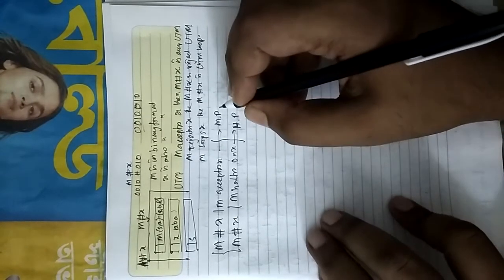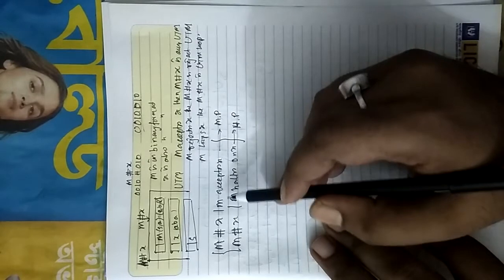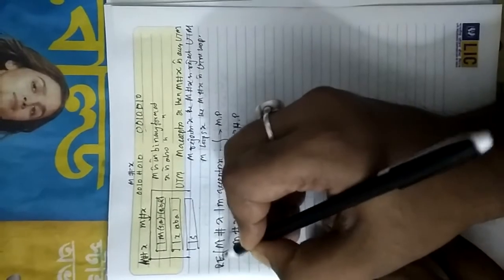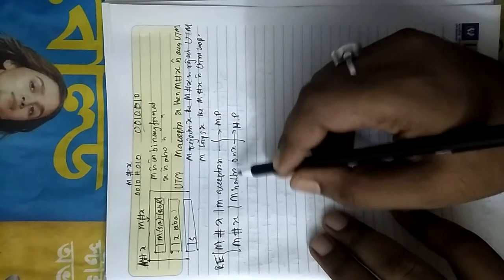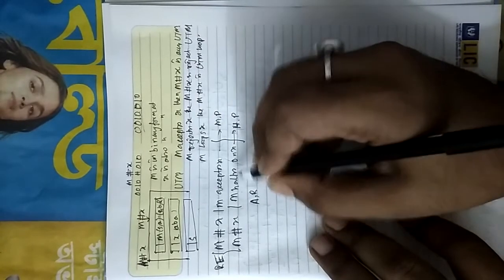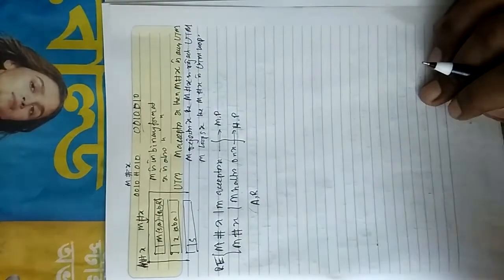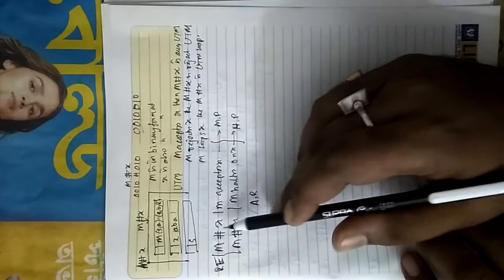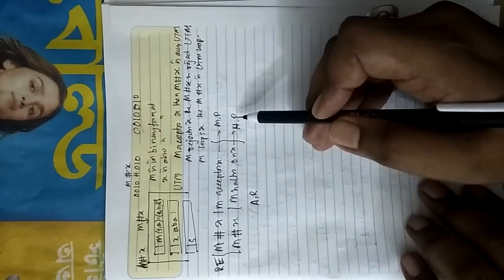TuringMachineUniversalTM2 Satrajit Das